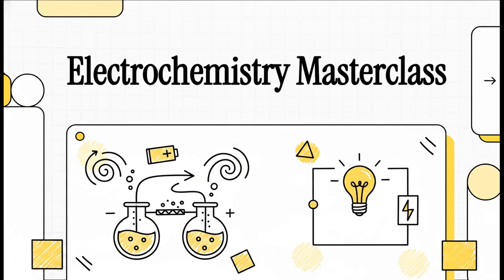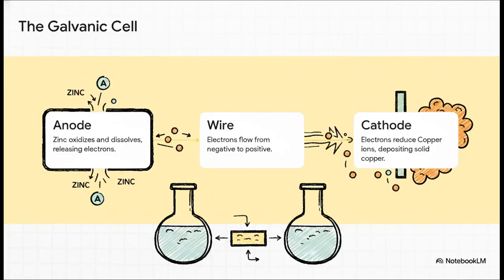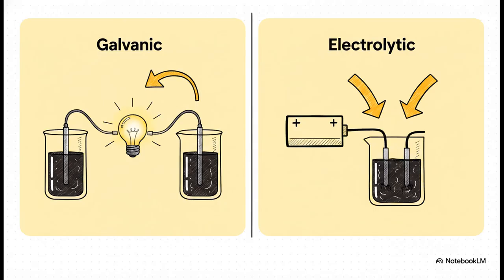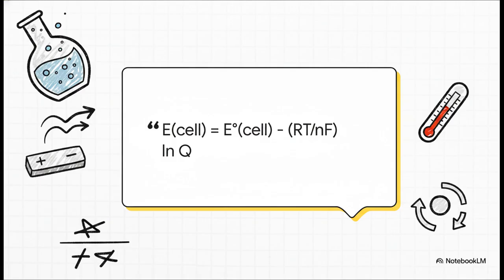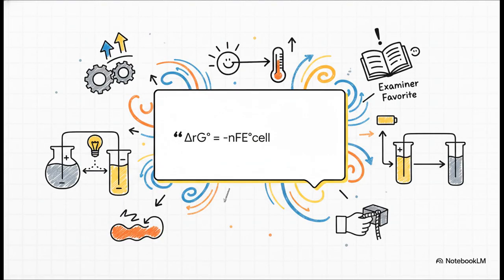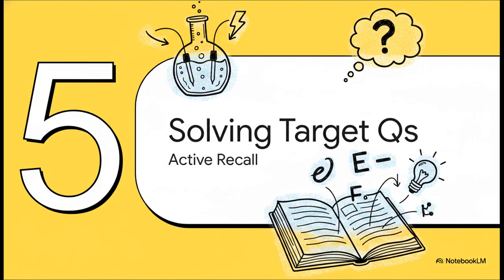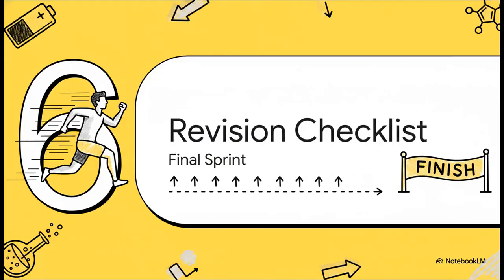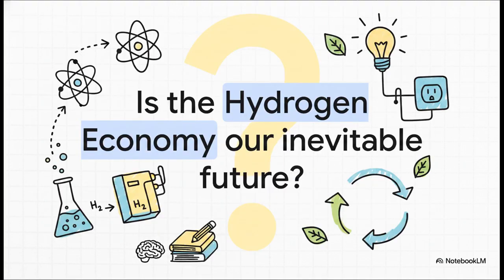Electrochemistry One Shot 🔥 | Class 12 Chemistry Chapter 2 | CBSE Boards 2026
📘 Class 12 Chemistry Chapter 2: Electrochemistry – Full Explanation + Revision

In this video, we cover the complete **Electrochemistry** chapter for CBSE Class 12 in a simple and exam-focused way.

🔥 Topics Covered:
• Electrochemical Cells (Galvanic & Electrolytic)
• Nernst Equation & EMF Calculations
• Relationship between ΔG, E°cell & Equilibrium Constant
• Conductivity & Molar Conductivity
• Kohlrausch Law
• Electrolysis & Faraday’s Laws
• Batteries & Fuel Cells
• Corrosion & Prevention

🎯 Perfect for:
✔ CBSE Board Exams 2026
✔ Quick Revision
✔ Concept Clarity

Chapter 2 Unit 2, - "Electrochemistry"

It is defined as the study of the production of electricity from energy released during spontaneous chemical reactions and the use of electrical energy to bring about non-spontaneous chemical transformations. According to the sources, the chapter covers the following essential concepts:

Electrochemical Cells:
The unit distinguishes between galvanic (voltaic) cells, which convert chemical energy from spontaneous redox reactions into electrical energy, and electrolytic cells, which use electrical energy to drive non-spontaneous reactions.

The Nernst Equation:
This equation is used to calculate the electrode potential at various concentrations and the electromotive force (emf) of a cell.

Thermodynamic Relationships:
The sources explain the connections between a cell's standard potential, the Gibbs energy of the cell reaction, and its equilibrium constant.

Conductance of Electrolytic Solutions:
 The chapter defines key terms such as resistivity, conductivity, and molar conductivity. It also discusses how these properties vary with changes in the concentration of the electrolyte.

Kohlrausch Law:
This law states that the limiting molar conductivity of an electrolyte is the sum of the individual contributions of its anions and cations; it is particularly useful for calculating the limiting molar conductivity of weak electrolytes.

Electrolysis:
The unit details the quantitative aspects of electrolysis, specifically Faraday’s Laws, and explains how to predict the products of electrolysis based on the species present and their standard electrode potentials.

Batteries and Fuel Cells:
It describes the construction and functioning of primary batteries (which cannot be recharged, such as dry cells), secondary batteries (which are rechargeable, like lead storage batteries), and fuel cells (which convert the energy of combustion directly into electricity).
Corrosion: The process of corrosion, such as the rusting of iron, is explained as an electrochemical phenomenon, along with various methods for its prevention.